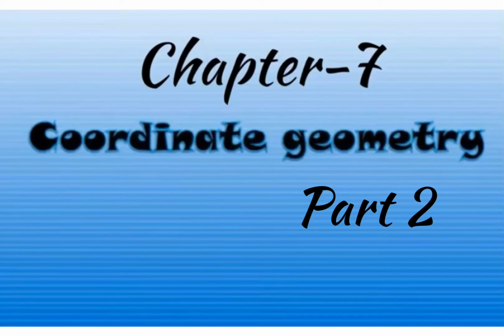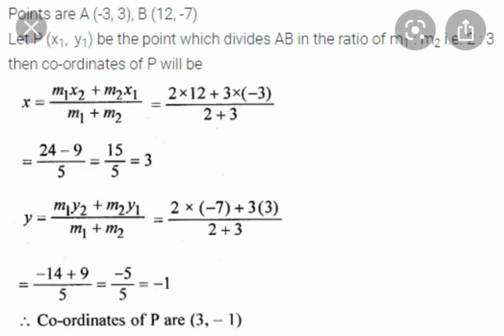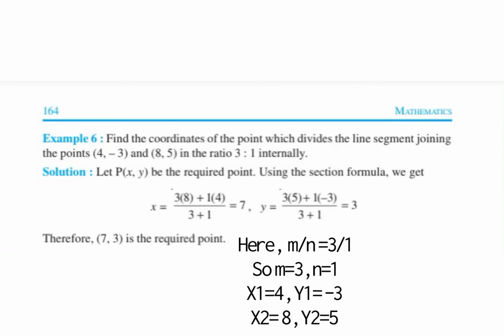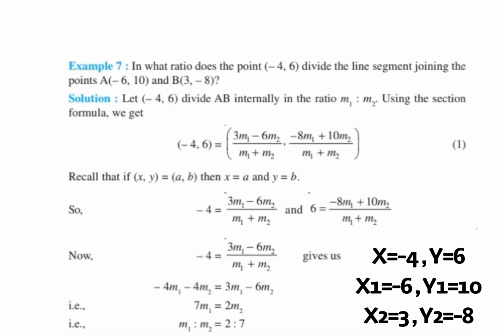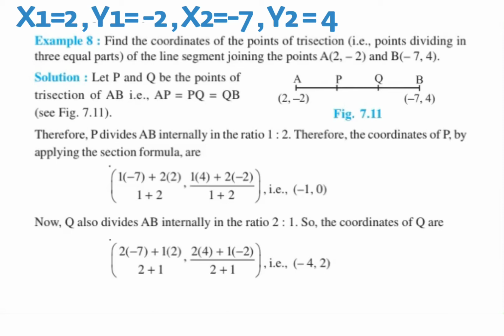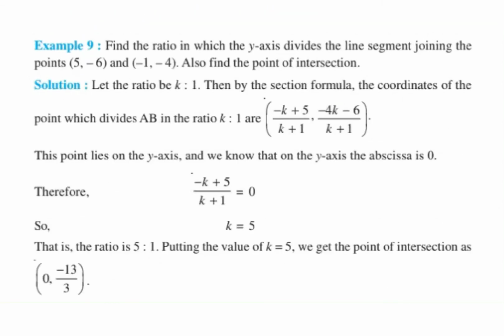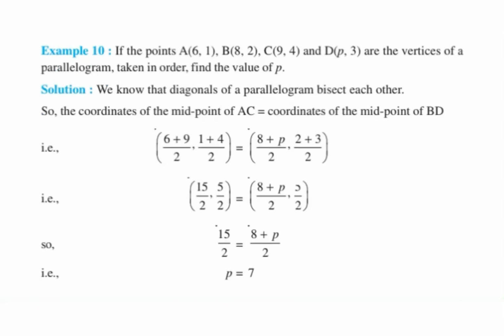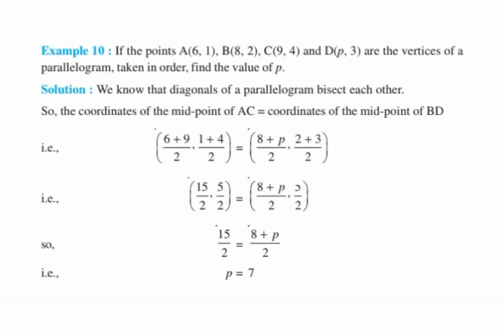Std10 maths ch 7 Co-ordinate Geometry part 2